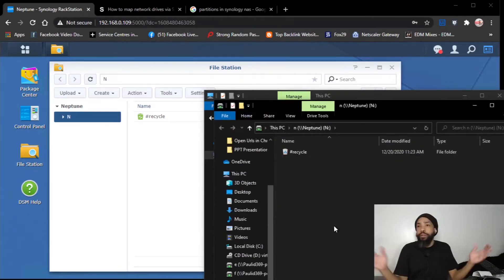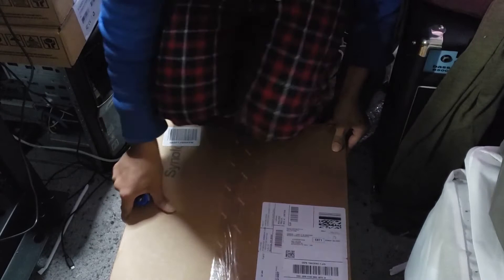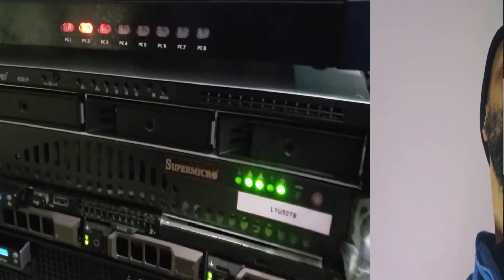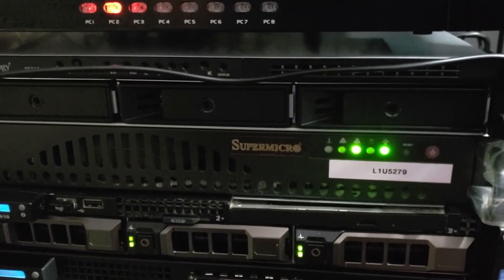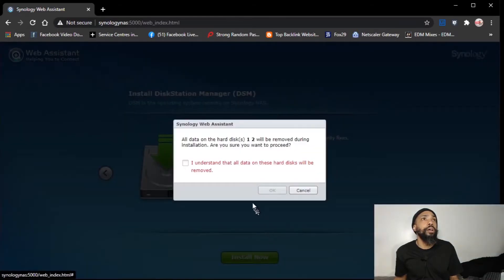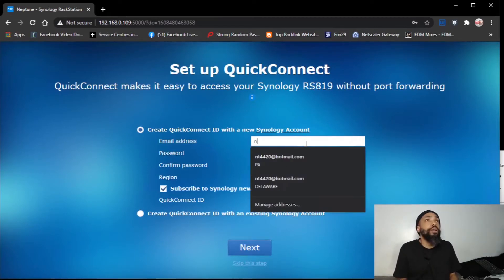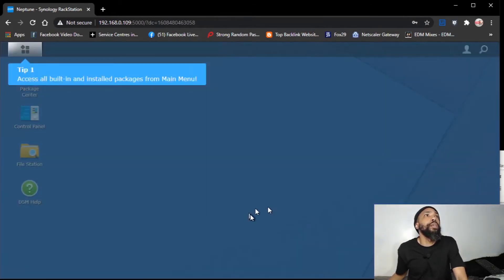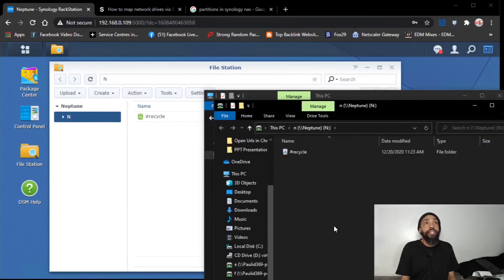Synology RS819 NAS a TechTinkTronics Setup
Join me as I unbox a Synology RS819 and set it up.  I like the fast storage with outstanding computing power. RS819 is a compact and scalable 4-bay rackmount NAS in a 1U form factor. After spending some time I set it up to do a shared folder on my network. Hopefully this helps you out if you are looking to set one up on your network.